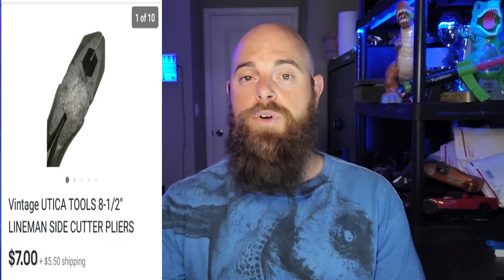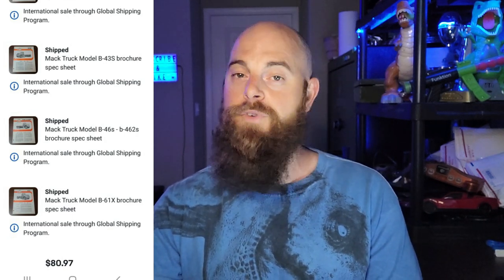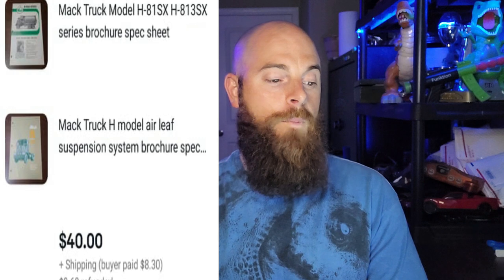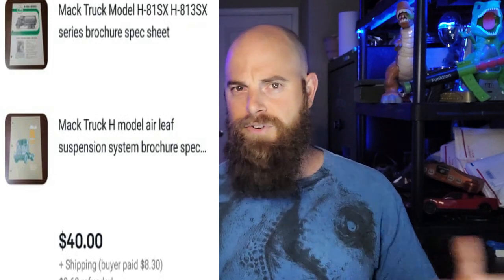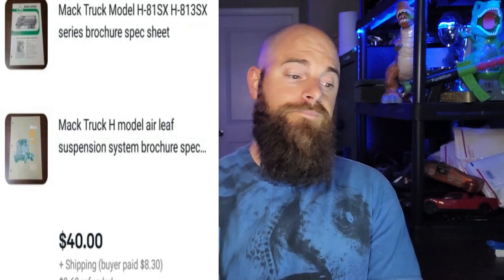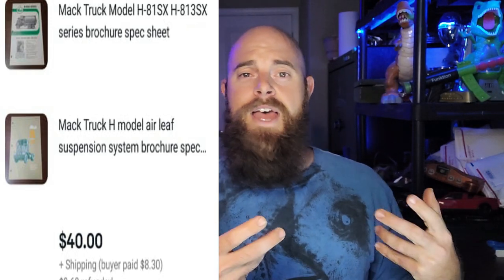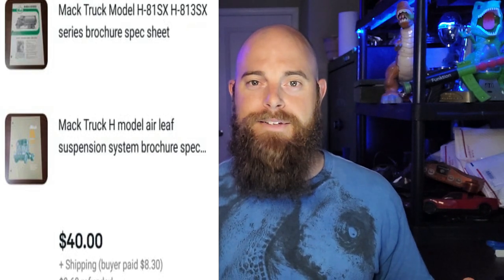Selling these 20 items online makes me money!! HUGE PROFITS!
THERMAL PRINTER

LIGHTING

CLEANING SUPPLIES

Beard Products